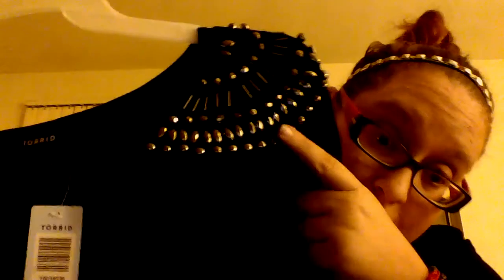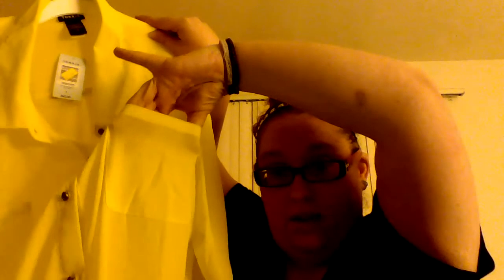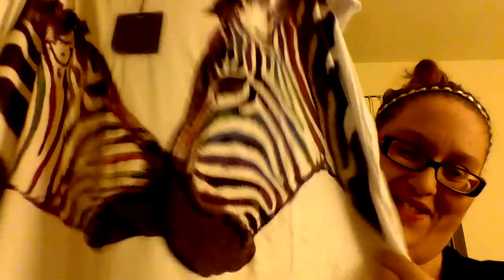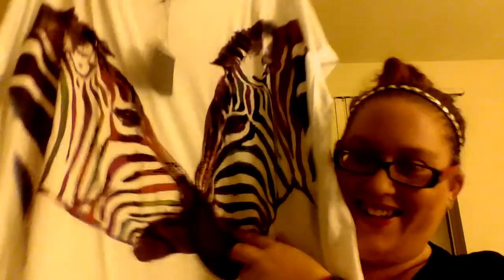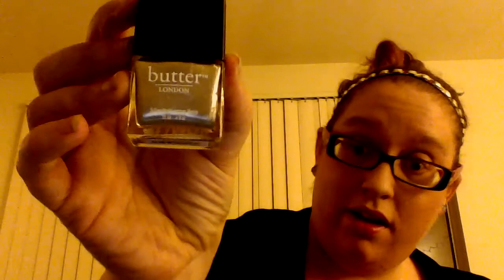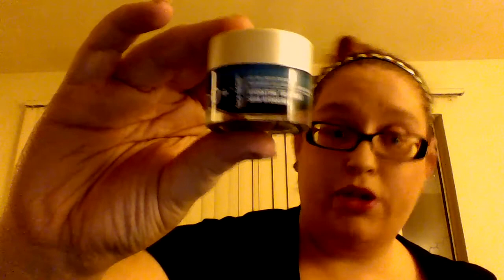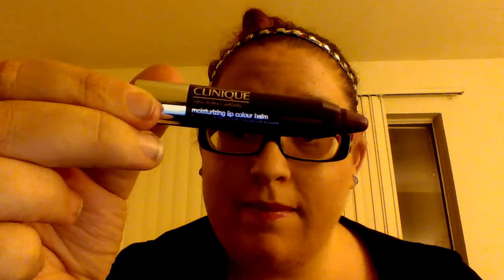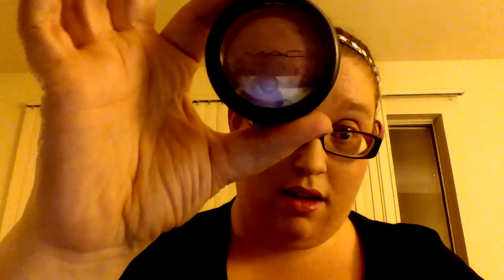My first plus size fashion haul...forever 21, torrid, asos, Target, others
Testing this out. First haul video, clothes and beauty.